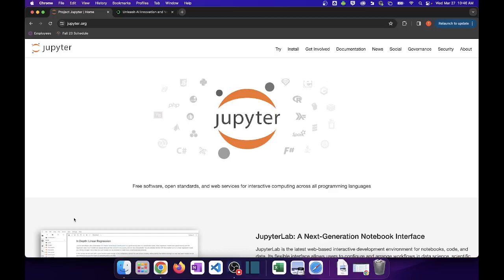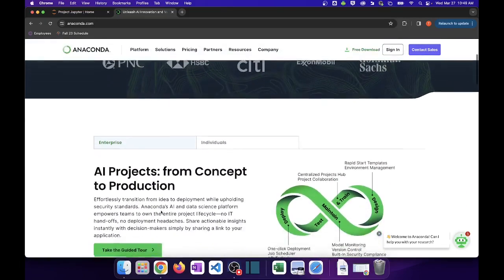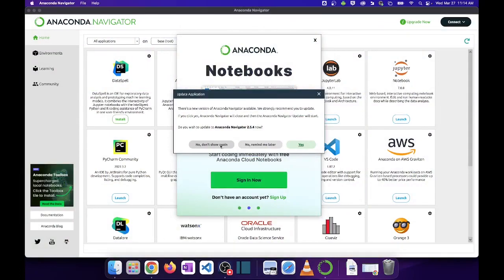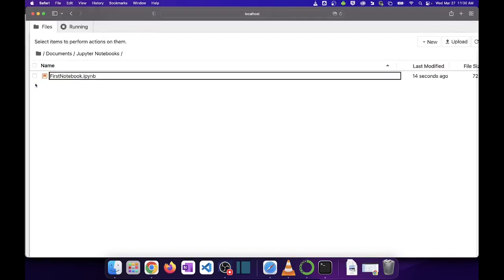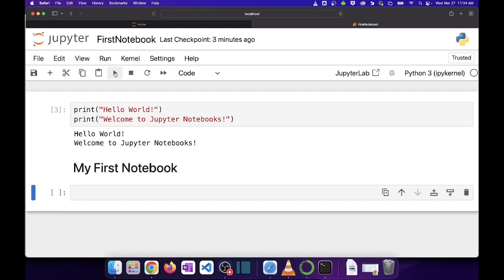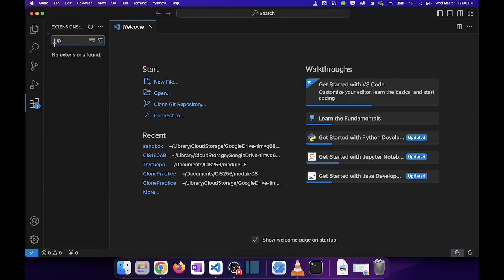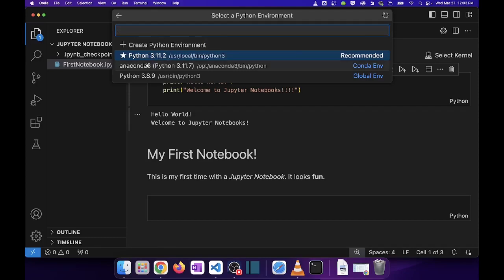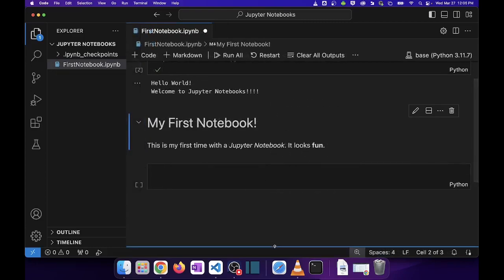macOS: Getting Started with Jupyter Notebooks in VS Code